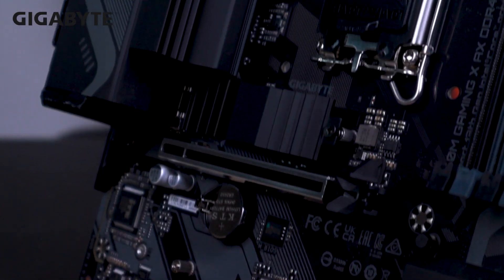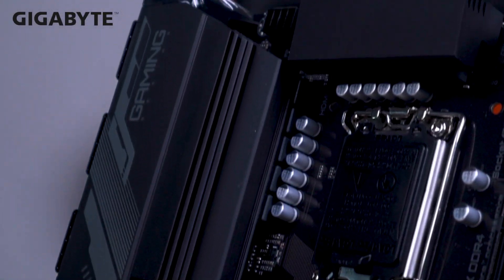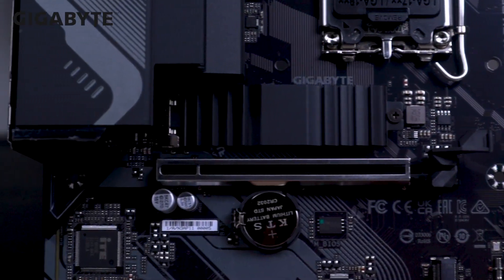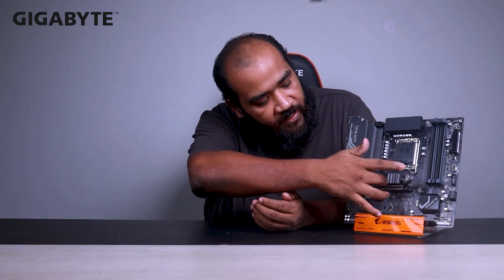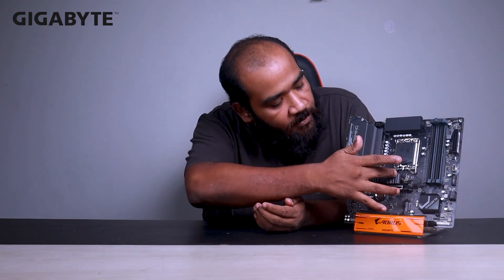B760m Gaming X AX Unboxing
🔷 Supports Intel® Core™ 14th/ 13th /12th processors
🔷 Unparalleled Performance：Hybrid 8+1+1 Phases Digital VRM Solution
🔷 Dual Channel DDR4：4*DIMMs XMP Memory Module Support
🔷 Next Generation Storage：2*PCIe 4.0 x4 M.2 Connectors
🔷 Advanced Thermal Design & M.2 Thermal Guard ：To Ensure VRM Power Stability & M.2 SSD Performance
🔷 EZ-Latch：PCIe 4.0x16 Slot with Quick Release Design
🔷 Fast Networks：2.5GbE LAN & Wi-Fi 6E 802.11ax
🔷 Extended Connectivity：Front USB-C® 10Gb/s, DP, HDMI
🔷 Smart Fan 6：Features Multiple Temperature Sensors, Hybrid Fan Headers with FAN STOP
🔷 Q-Flash Plus：Update BIOS Without Installing the CPU, Memory and Graphics Card